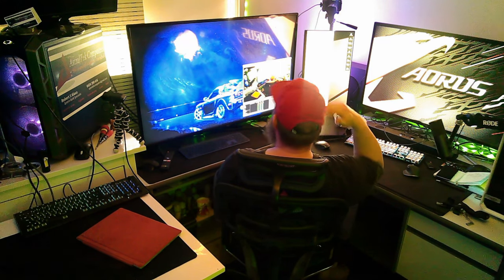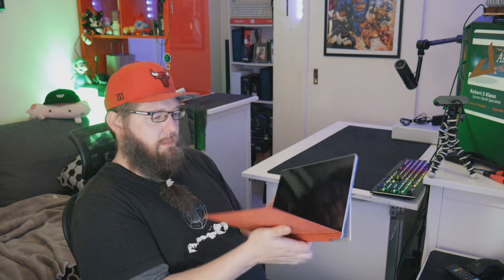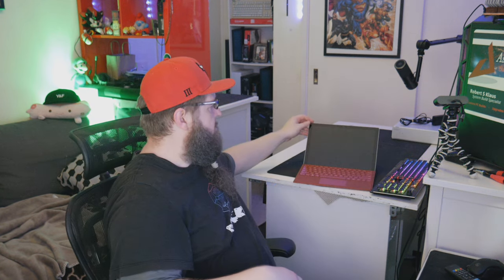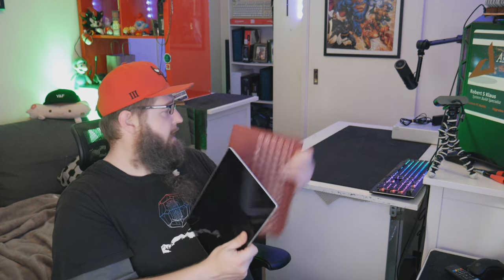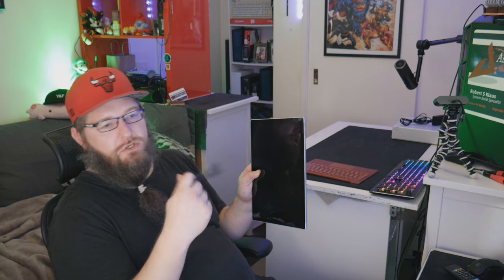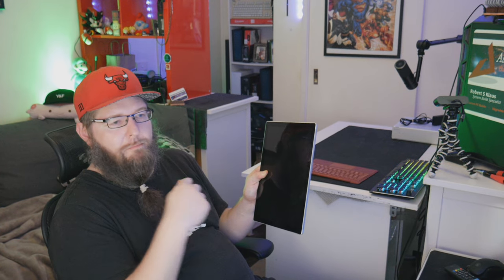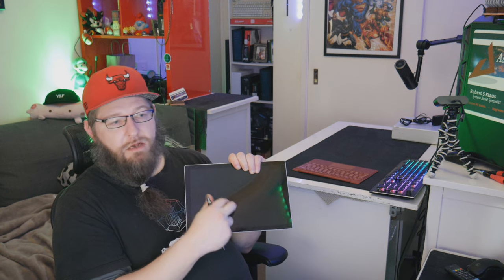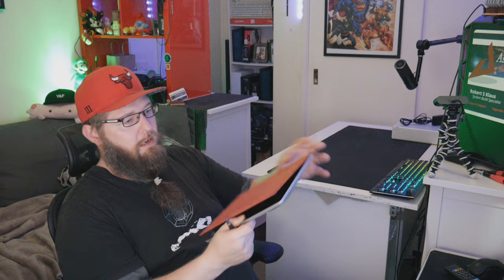🖥️🖱️ Surface Pro 7 : Microsoft's Latest 2 in 1 Tablet & Laptop, An Overview & Unbiased Review 🖥️🖱️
In this video, we take a look at the Microsoft Surface Pro 7 from a technical perspective and provide an overview and impartial review at the Techness Corner.

The Surface Pro 7 is a powerful device that offers a lot of features and options for users. So whether you’re an business person, creative professional, or student, the Surface Pro 7 may be right for you!

So check out this video and see if the Surface Pro 7 is worth your investment as such a slick machine would not even be passed up by the likes of even Andrew Tate himself caught using the device while also sporting a new Tesla visible through window showcased in this thumbnail of this video itself.

SURFACE PRO 7
SURFACE PRO 7

🧔 Finally you have arrived... Greetings & Welcome to the...

                                                          Sorry.

              On that hopefully noted line, the word "our" was noticed...
            as this is our page, our channel & our TECHNESS CORNER
                                community & all are welcome here.

Names Seb Luka and as for our community at the Techness Corner, well...

Video Title: As a GAMER 🖥️🖱️ Should you upgrade to Windows 11 ? 🎧🎮 Gaming on Windows 11 now !!